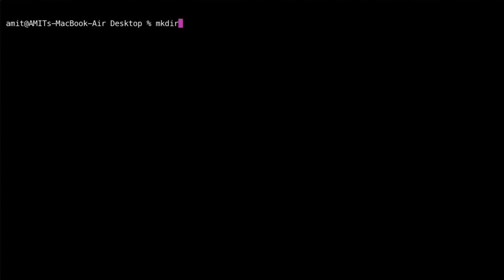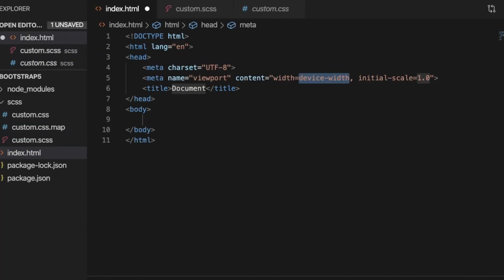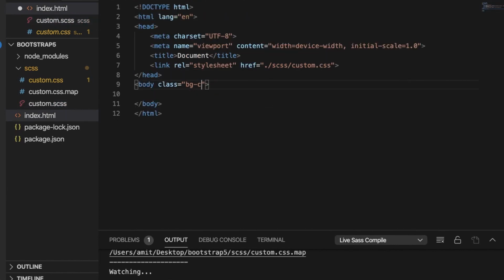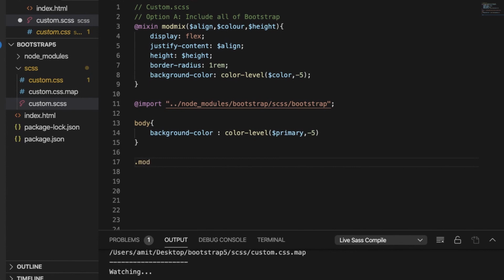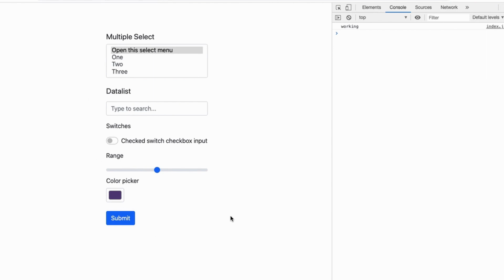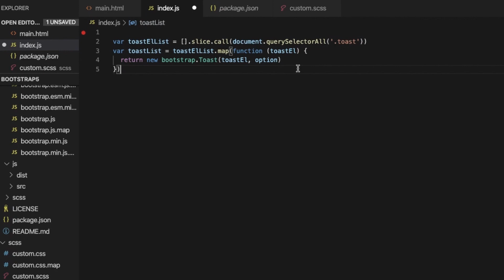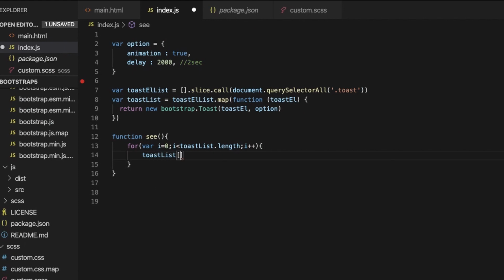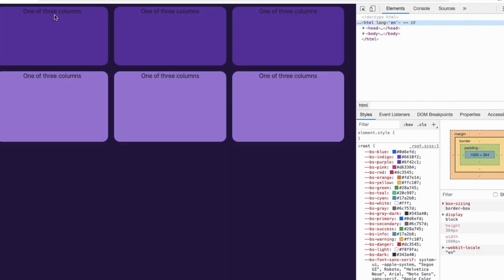Bootstrap 5 Tutorial in 12 minutes ( Sass, Toasts, Icons... ) Complete code walkthrough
In this video I'll teach you about the new updates of bootstrap 5 from bootstrap 4 , how to inculcate them in your project and their new features.

Time-Stamps
00:05 : Setup
02:26 : Custom styles and Sass
05:55 : Forms
07:26 : Toasts
10:04 : Icons
10:54 : Colours

 and several other utilities, check out documentation for more

Bootstrap5 is still in alpha so its prone to have bugs, I myself encountered a lot while making this video, let me know in the comments if you get any , I'll try my best to solve them.